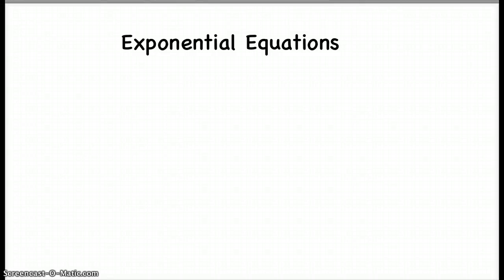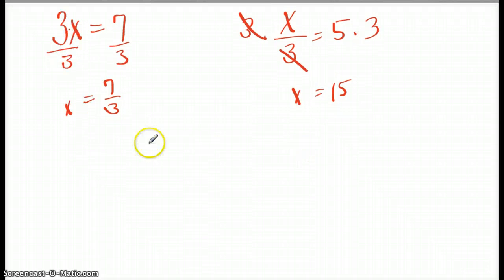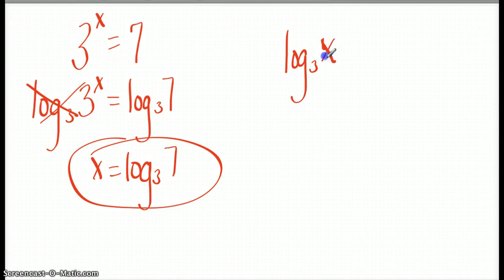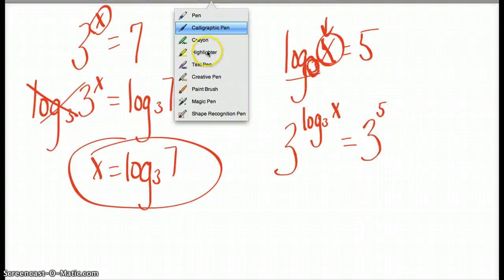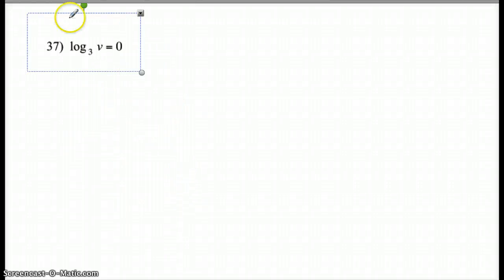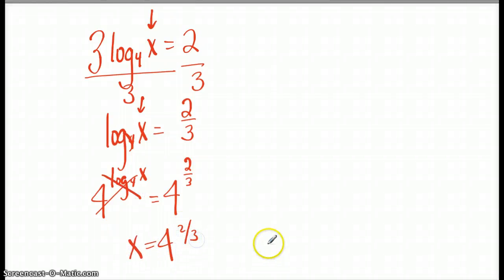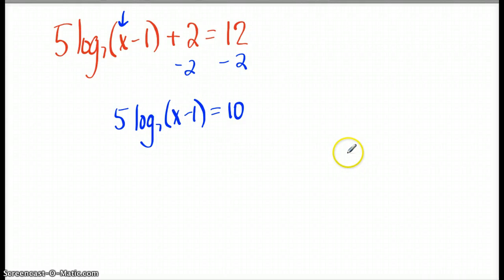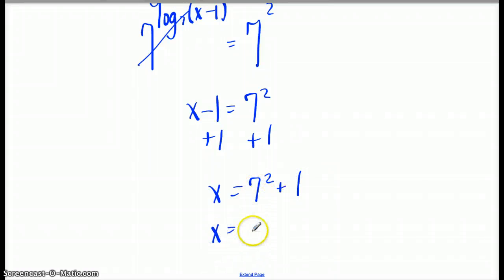Exponential Equations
5.1